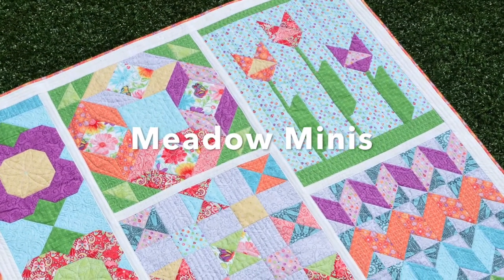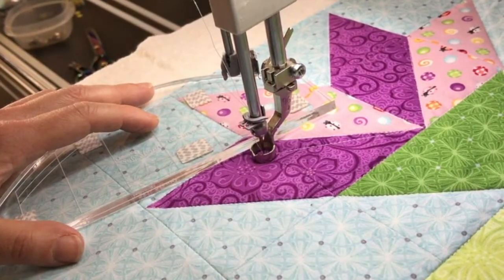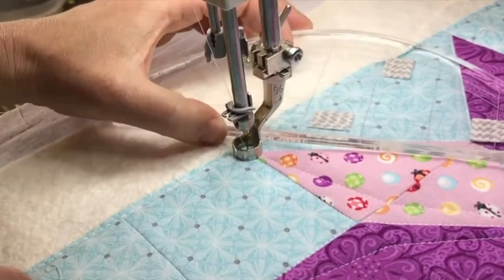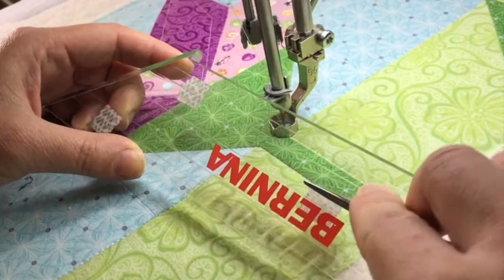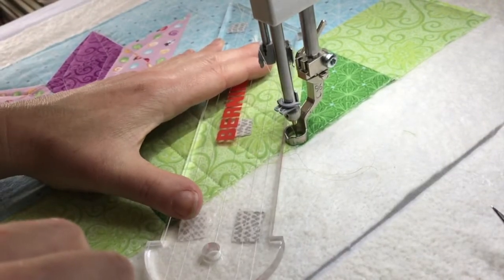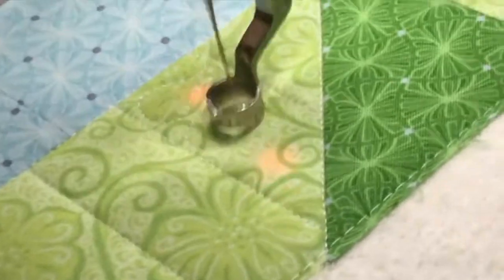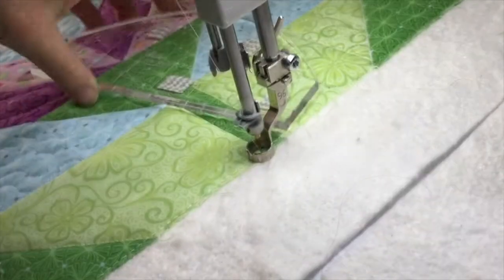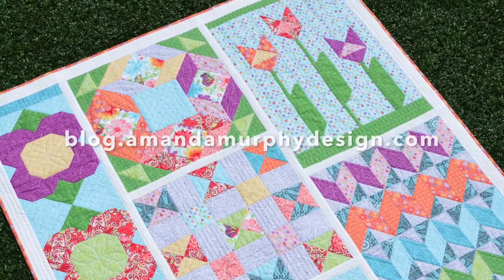Meadow Minis Block 2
BERNINA Quilting and Longarm Spokesperson Amanda Murphy shows how to free-motion quilt Block 2 of her Meadow Minis "quilt-as-you-go" pattern.